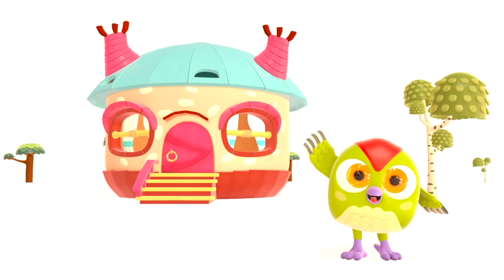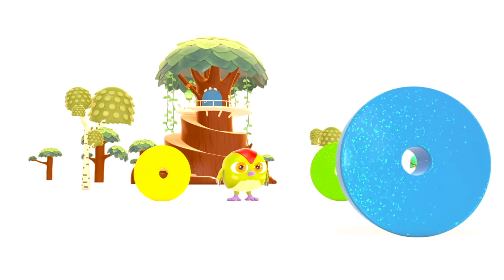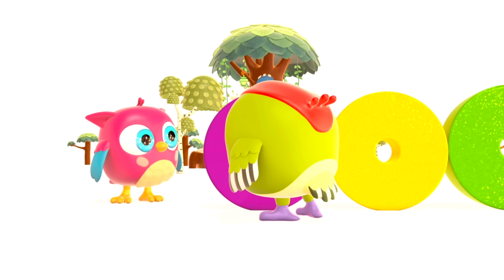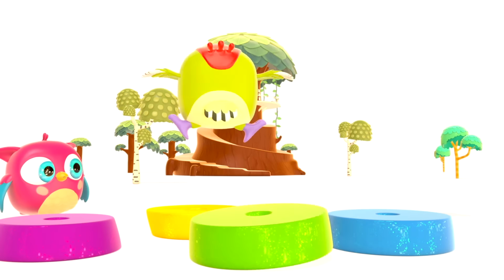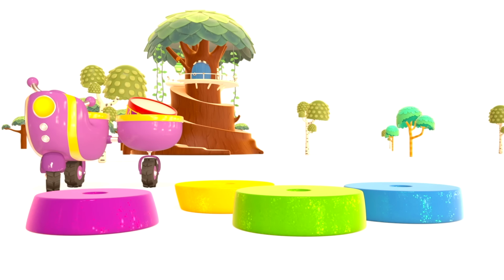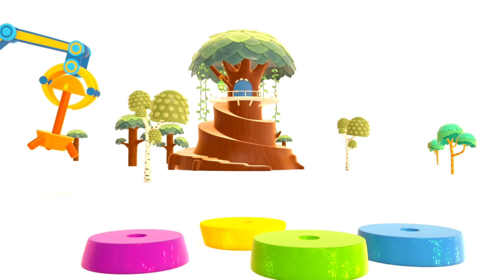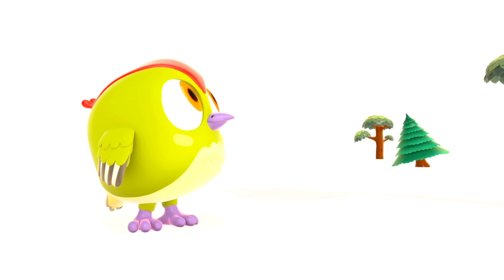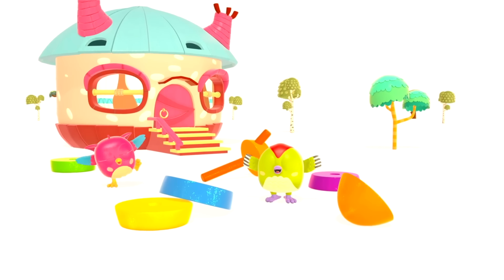HOP HOP THE OWL🦉Rocket 🌈 VIDEOS for KIDS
Baby Owl named HopHop and his young
friend PeckPeck the woodpecker live in the woods. They Play with toys in their houses and outdoors interacting with each other, with the storyteller, and with the world around them helping children learn new communications skills, behaviors, ways of interaction, and to overcome challenges

Baby Owl named HopHop and his young friend PeckPeck the woodpecker live in the woods. They Play with toys in their houses and outdoors interacting with each other, with the storyteller, and with the world around them helping children learn new communications skills, behaviors, ways of interaction, and to overcome challenges.